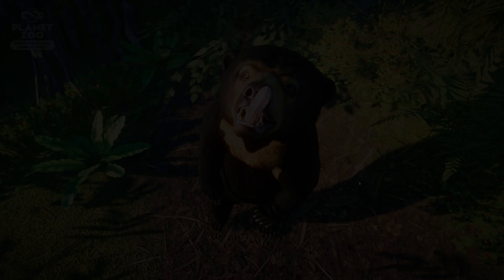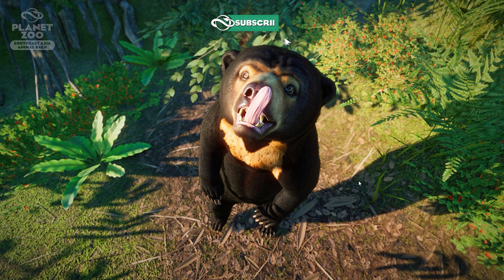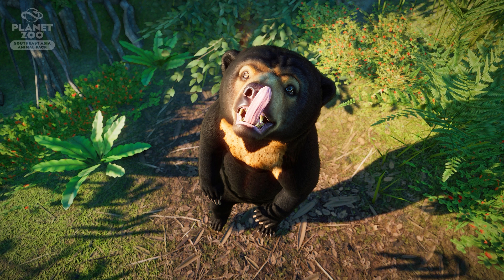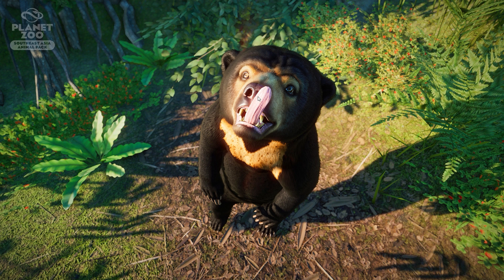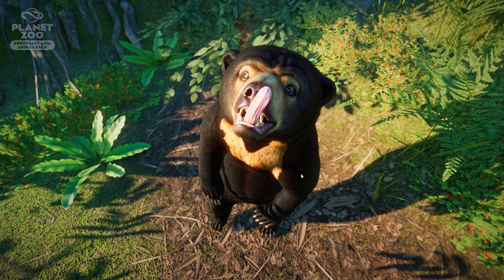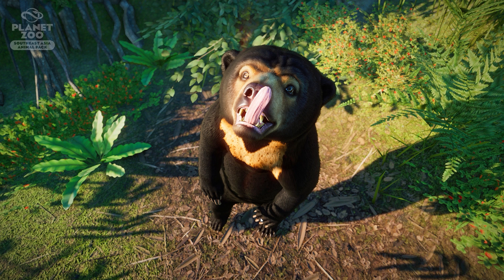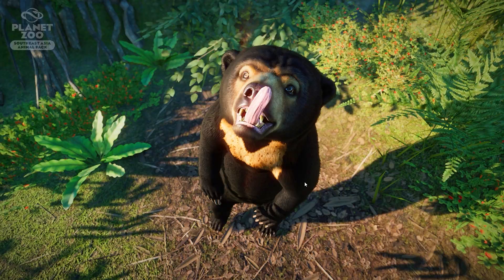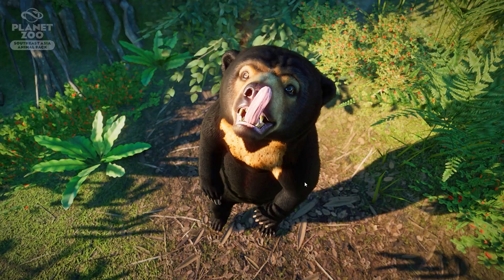▶ Planet Zoo Sun Bear | Screenshot Reveals | Southeast Asia Animal Pack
Planet Zoo Sun Bear | Screenshot Reveals | Southeast Asia Animal Pack | Planet Zoo DLC | Ussuri Dhole , Sun Bear, Clouded Leopard & Proboscis Monkey & more | Announcement | Update | News | Malayan Tapir | North Sulawesi Babirusa | Binturong | Ussuri Dhole | Giant Malaysian Leaf Insect | Planet Zoo Southeast Asia Animal Pack is bringing you 8 new animals on March 30th to enjoy next to the free update 1.5!